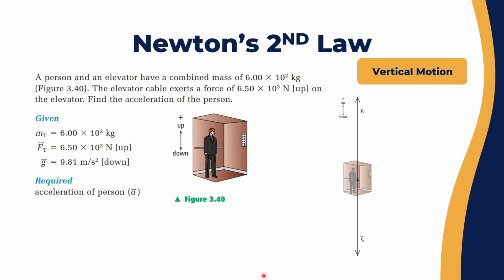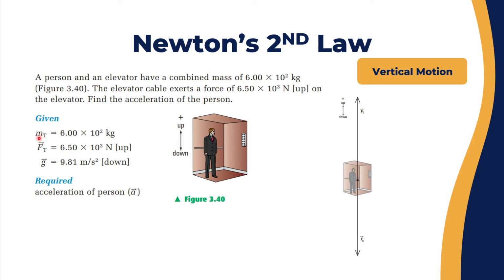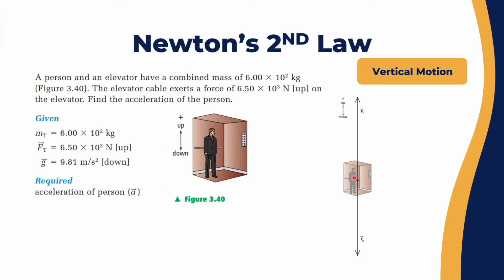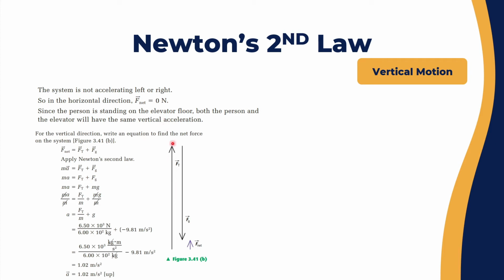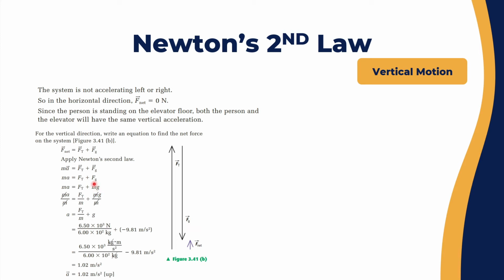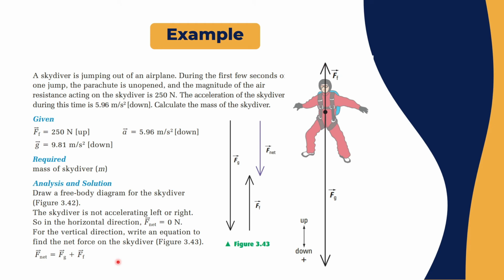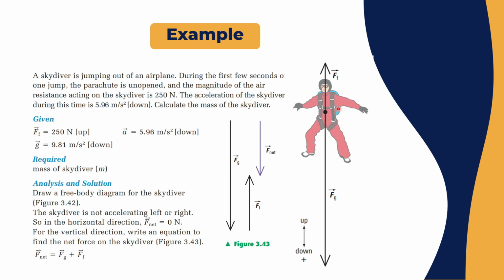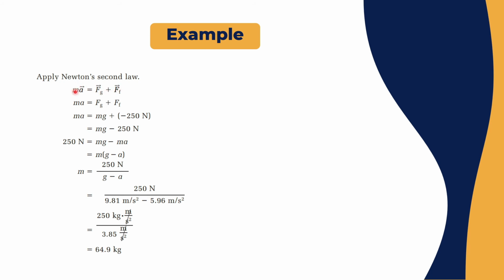Newton's 2nd Law | Vertical Motion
Newton's 2nd Law | Horizontal Motion